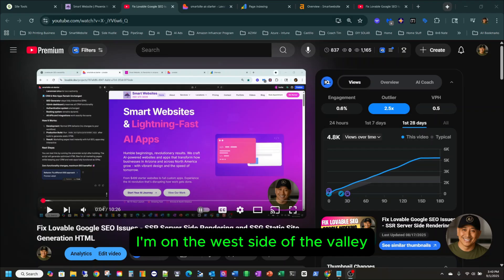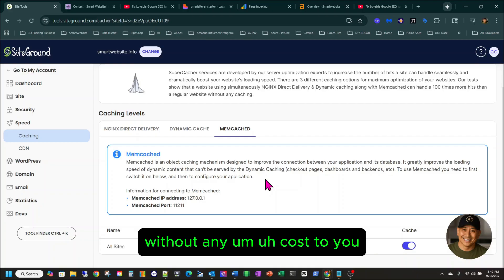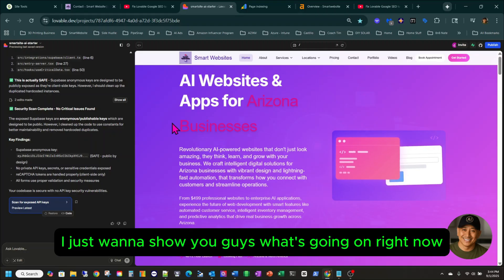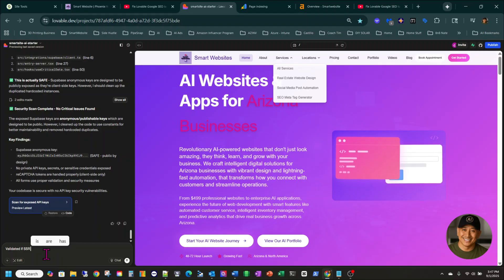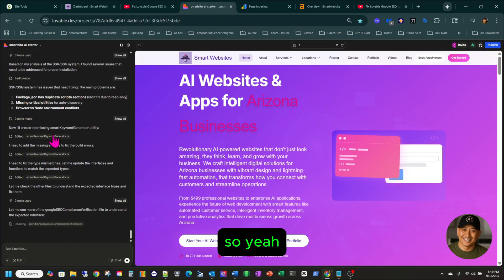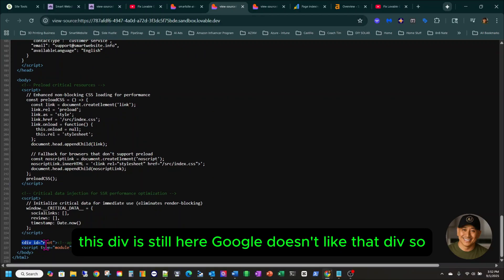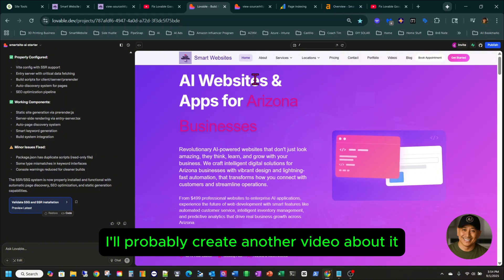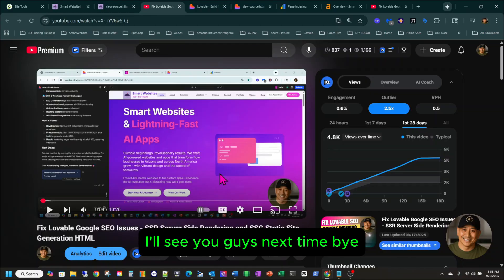Lovable SEO Issues | Explained Don’t Get Burned | My Honest Review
Are you struggling with Lovable.dev SEO? You’re not alone. In this video, I test Lovable.dev websites to see if they can actually rank on Google — and the results show that the SEO problem is still broken in 2025.

Lovable.dev makes it easy to build AI-powered websites fast, but when it comes to search engine optimization, things get messy. From client-side rendering issues to indexing problems, many business owners discover too late that their Lovable.dev sites can’t rank properly in search results.

In this video, I cover:
✅ Why Lovable.dev SEO is still broken
✅ Real-world examples of ranking problems
✅ What’s happening with Google indexing
✅ Possible workarounds (SSG, pre-render, sitemap fixes)
✅ My honest opinion for small businesses and creators

If you’re thinking about building your site on Lovable.dev or wondering why your pages aren’t showing up in Google, watch this before you waste time and money.

SmartWebsite.info – Smarter Digital Growth for Small Business

SmartWebsite.info helps small businesses in Phoenix, Arizona, across surrounding cities, and throughout North America build smarter, faster websites with AI-powered solutions. Our business model is simple: we empower local entrepreneurs, startups, and established small businesses with the tools, training, and automation they need to grow online without heavy coding or costly overhead.

We specialize in:

✅ AI Website Builders & Automation – Build professional websites with AI-powered tools that simplify design, SEO, and content creation.
✅ Low-Code & No-Code Development – Create web apps and customer portals with platforms like Lovable.dev.
✅ Data & Cloud Integration – Use Supabase for secure authentication, storage, and real-time database queries.
✅ AI Content & Marketing – Automate blogs, social media, and funnels using ChatGPT, Claude, and other leading AI tools.
✅ AI Video & Media – Transform your marketing with Veo3 and next-gen AI video solutions.
✅ Customer Growth Tools – Implement lead capture, CRM automation, and smart UX/UI that converts visitors into clients.

Whether you run a local service in Phoenix, a family business expanding in Arizona, or a scaling North American brand, SmartWebsite.info is your guide to building scalable, automated, future-ready platforms with AI.

All content on SmartWebsite.info is for educational and informational purposes only. Any demonstrations, tutorials, or sample content involving tools like ChatGPT, Claude, Supabase, Lovable.dev, or Veo3 are based on personal experience, research, and experimentation.

If we feature AI-generated content (including from tools like ChatGPT, Claude, or Veo3) on YouTube, we fully comply with YouTube’s AI policies and copyright rules as of 2025:

– ✅ We do not use celebrity voices, copyrighted media, or misleading impersonation
– ✅ All AI-created audio/visual content is clearly labeled as AI-generated
– ✅ We do not read full books or chapters — summaries are original and commentary-based
– ✅ Any opinions, advice, or examples shown are for educational use only

Creators are encouraged to verify current platform policies directly with YouTube or AI tool providers.